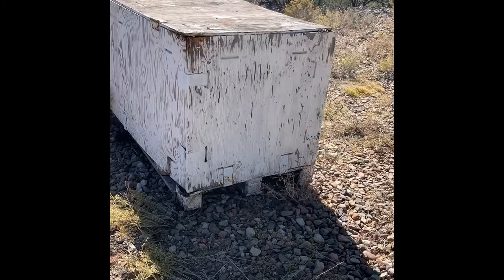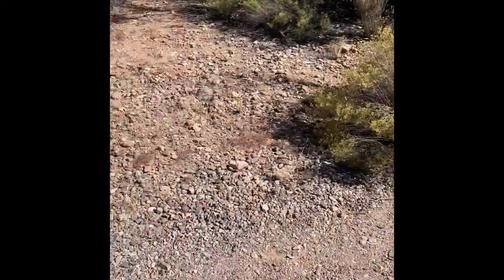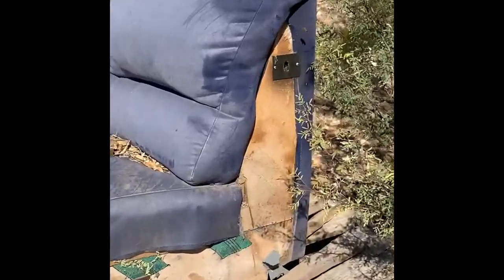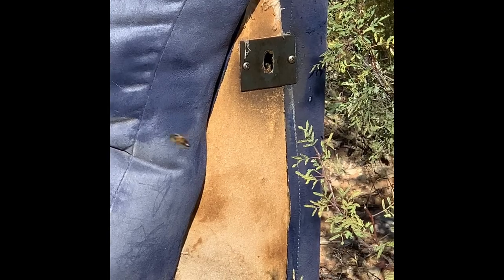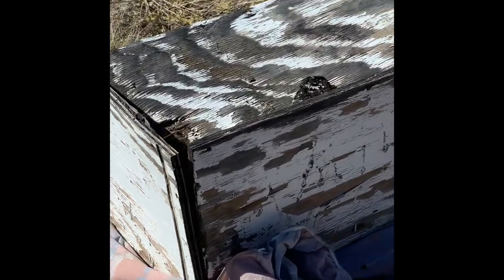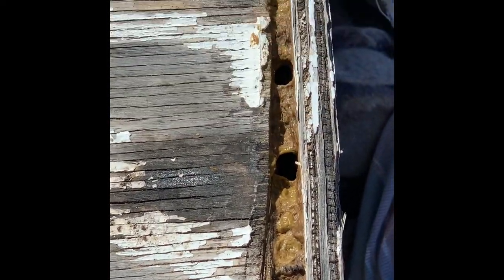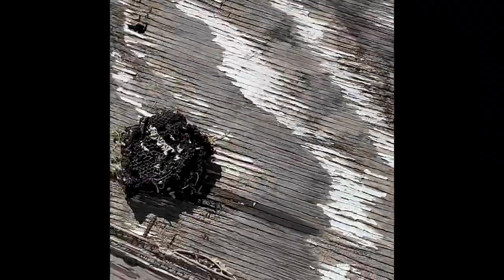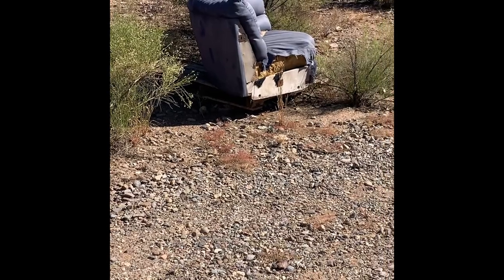4 Africanized Bee Hives - Crate, Couch, Dog House and Owl House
Tucson has many feral hives, see some examples of how bees create homes in these four unique locations.